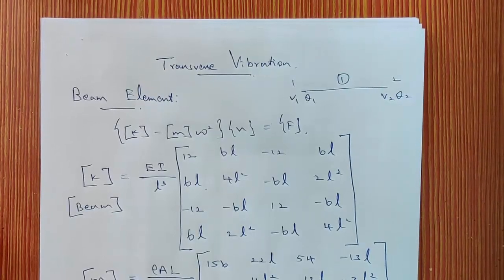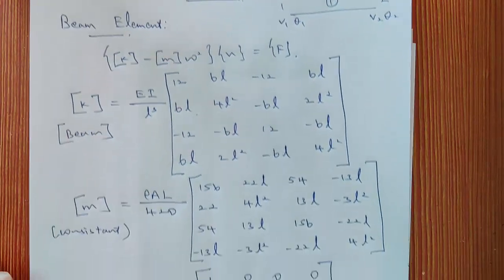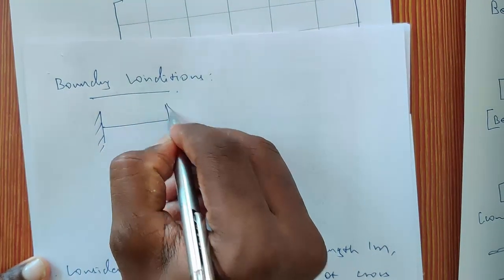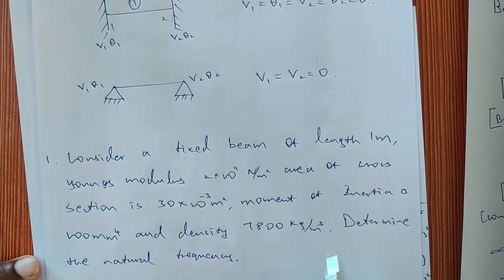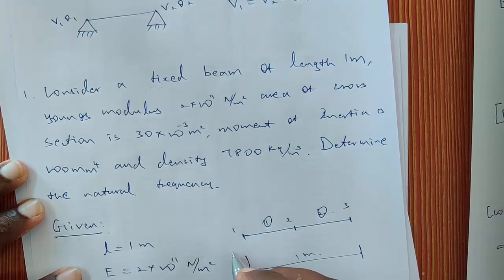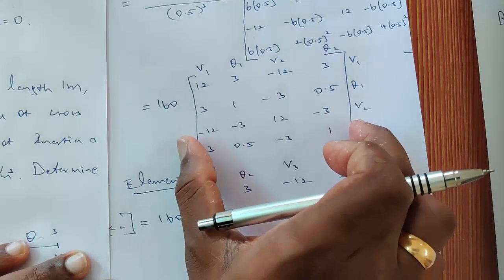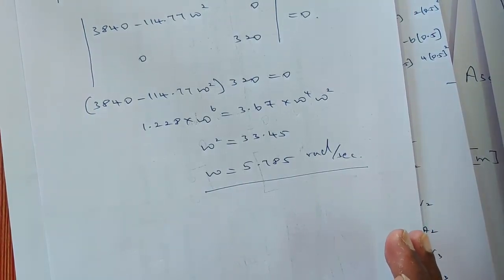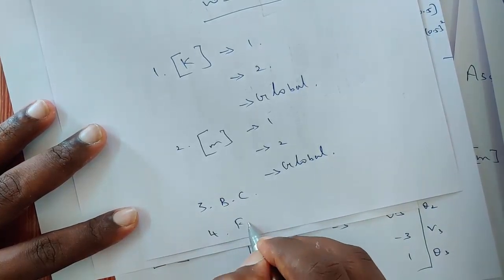Natural Frequency of Beam Element | Finite Element Analysis (FEA)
Step by step explanation to calculate the natural frequency of the beam element using Finite Element Analysis (FEA).